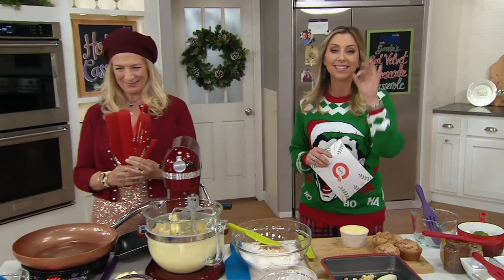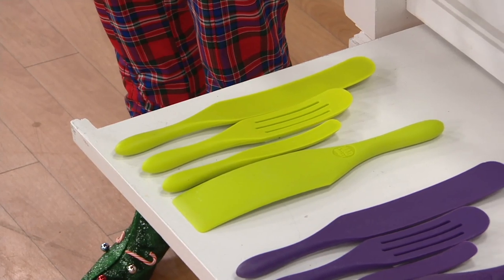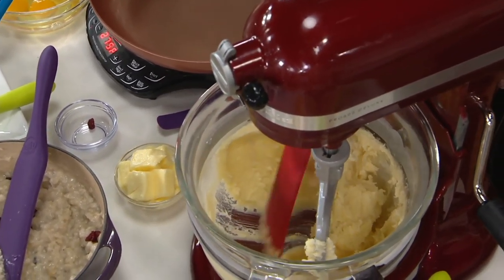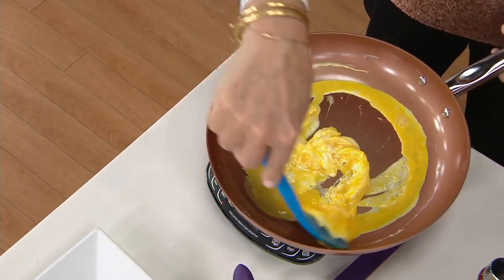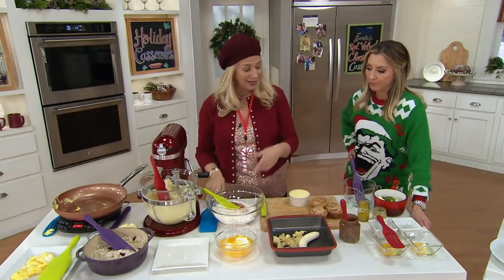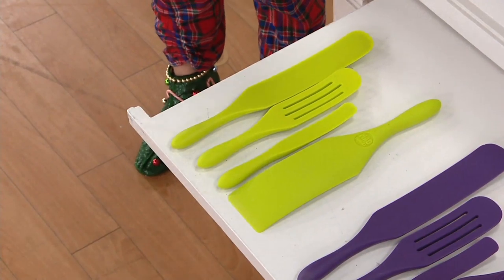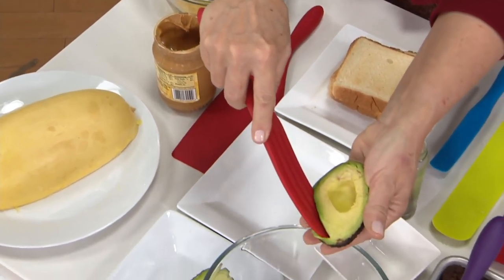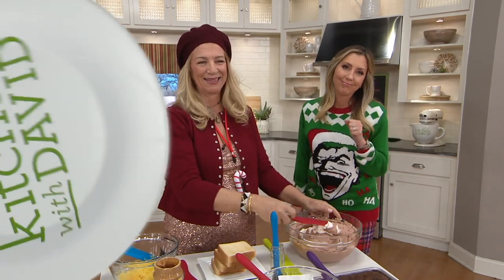Mad Hungry 4 piece Multi-Use Silicone Spurtle Set on QVC